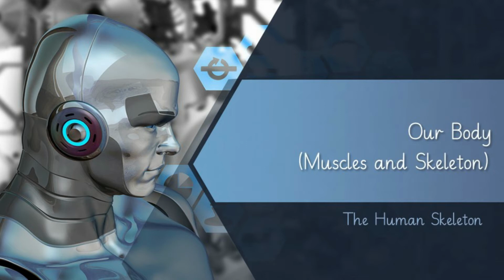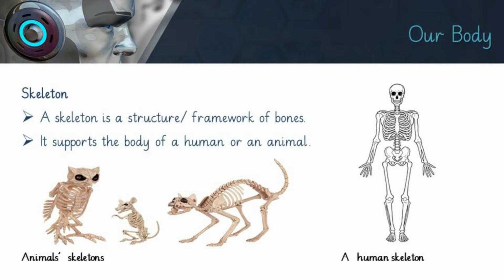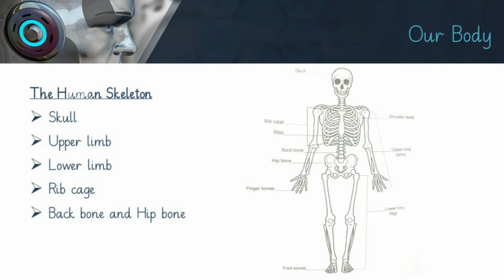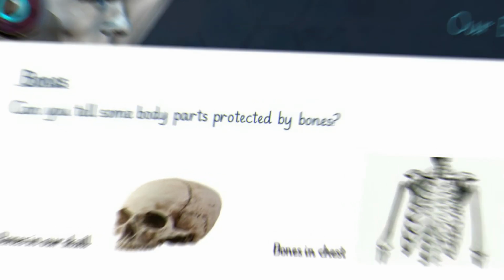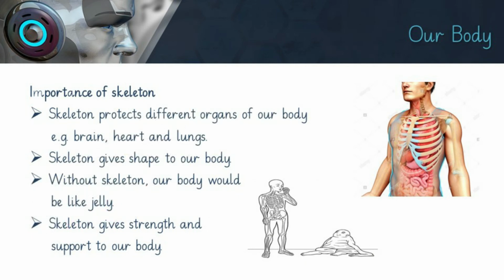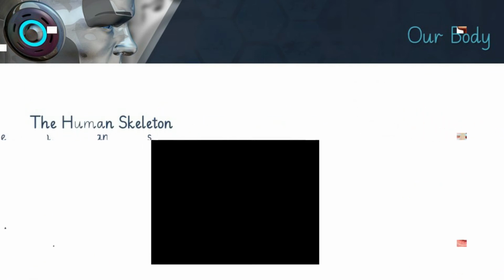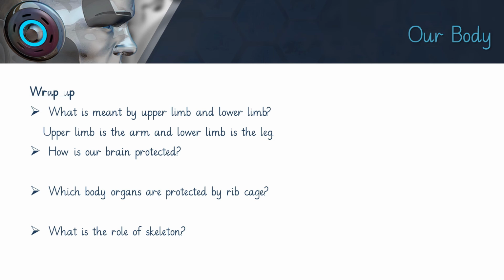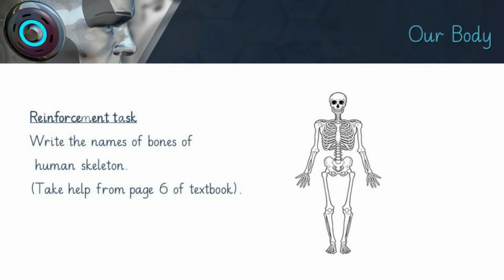Our Body Science Class II